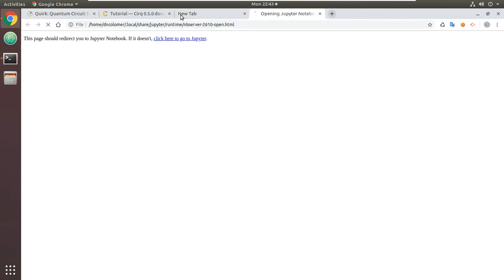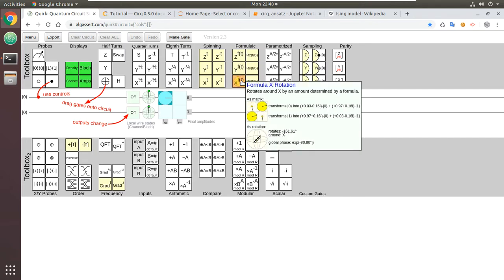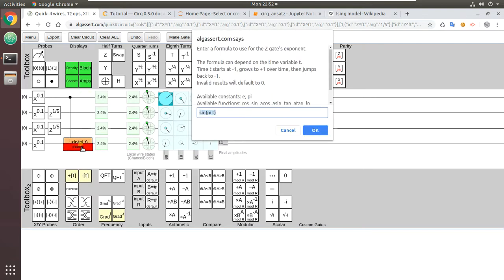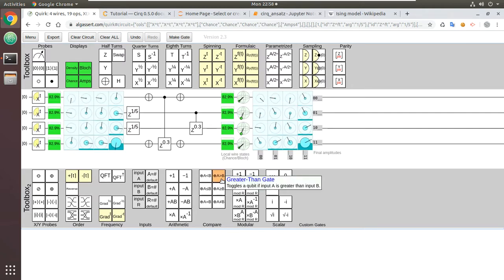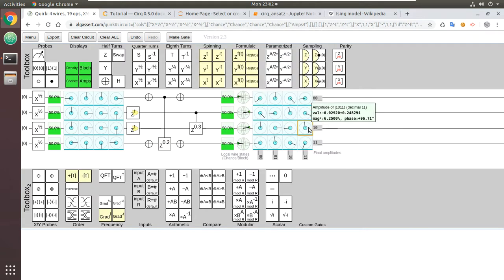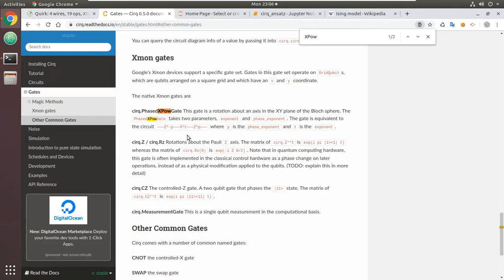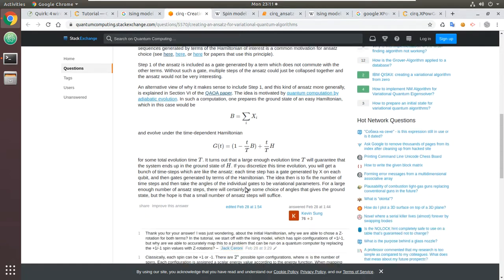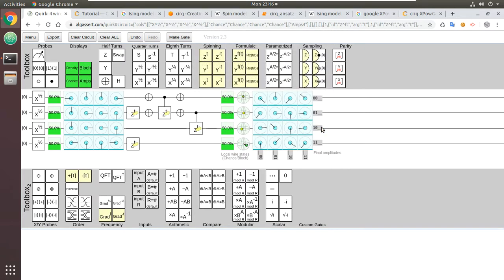VQE [Part 8]